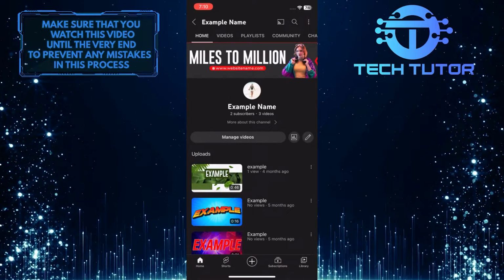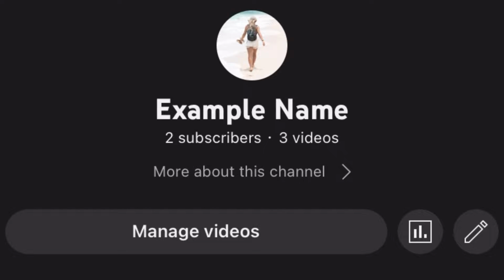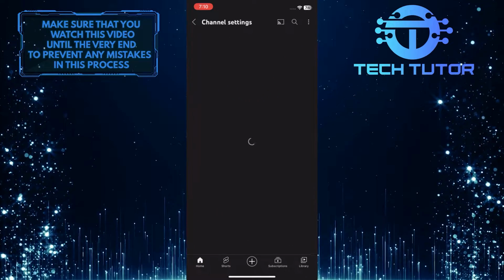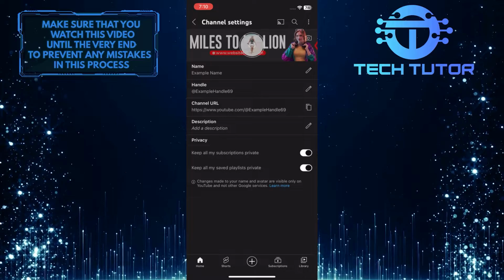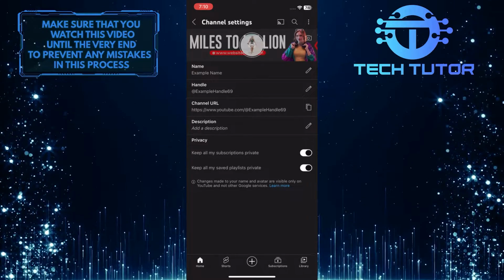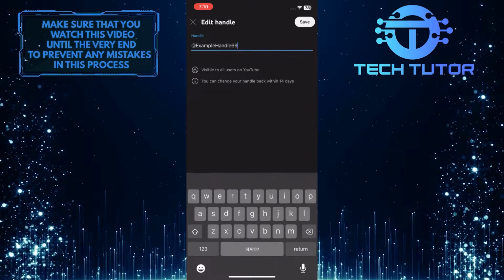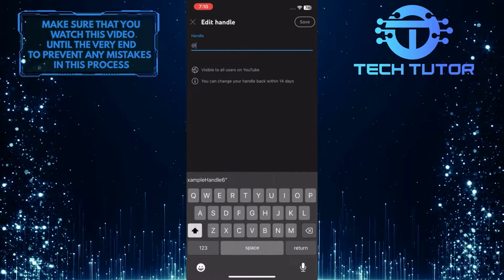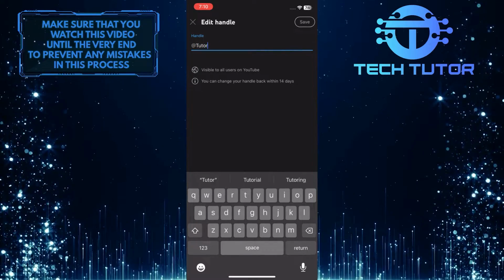How To Change YouTube Handle On Mobile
If you're not happy with your YouTube handle or you want to change it for a new one, you can do so right from your mobile device. This quick and easy YouTube tutorial will show you how to change your YouTube handle on mobile in just a few simple steps. So check it out if you're ready for a new handle on YouTube!